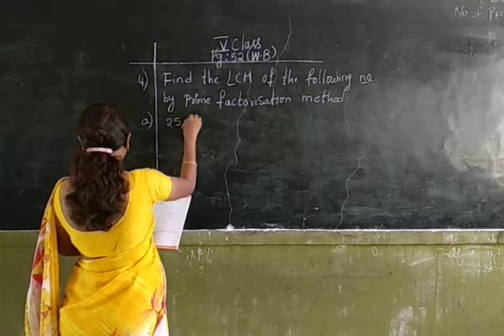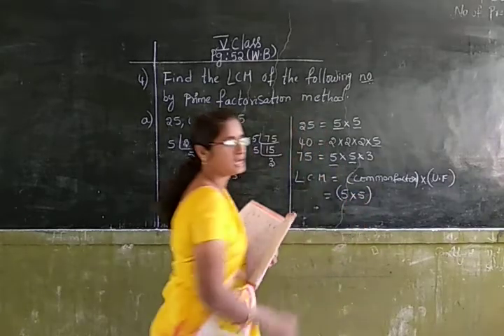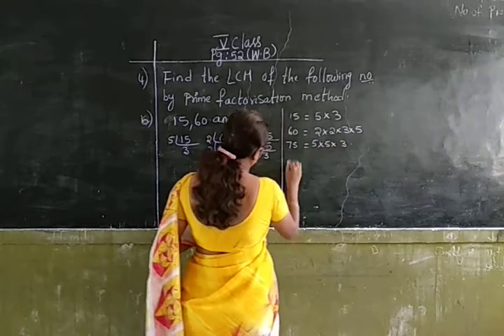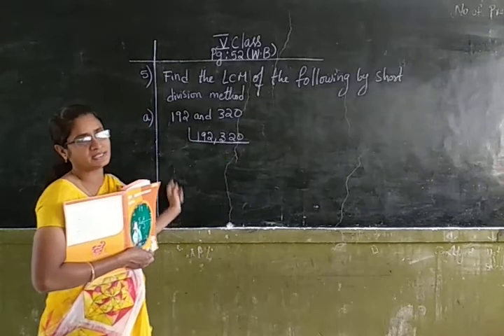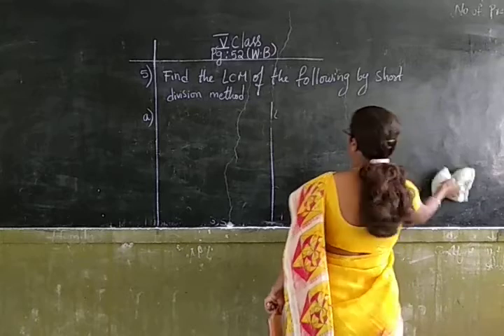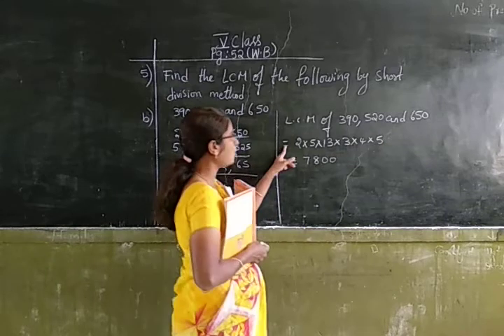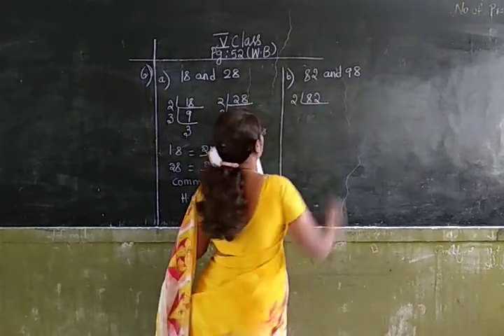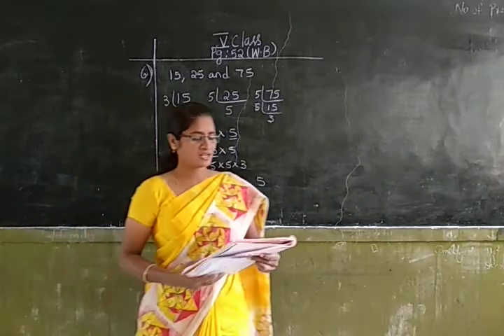5th Maths (18.11.20)